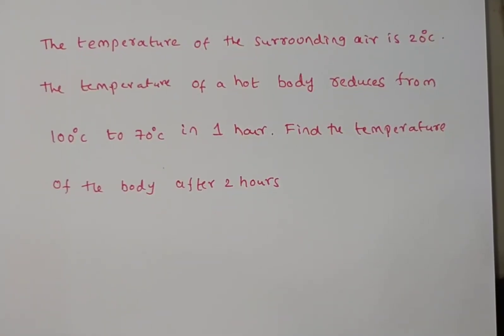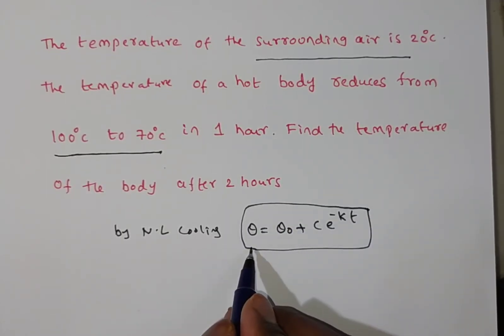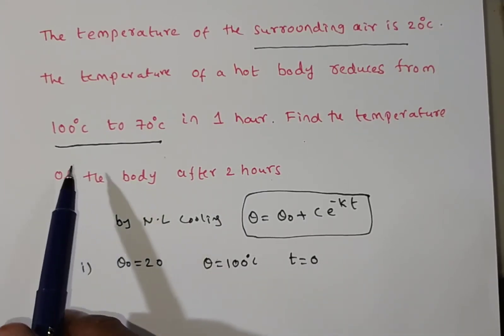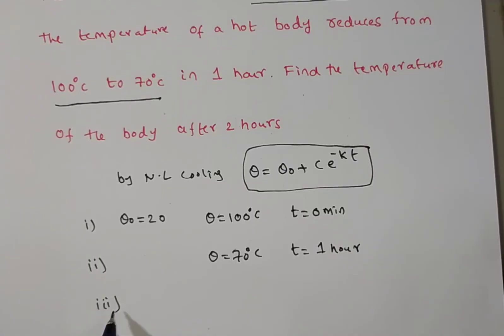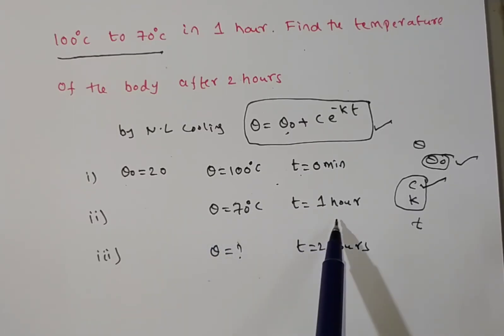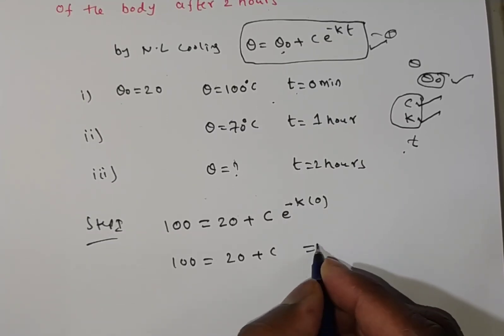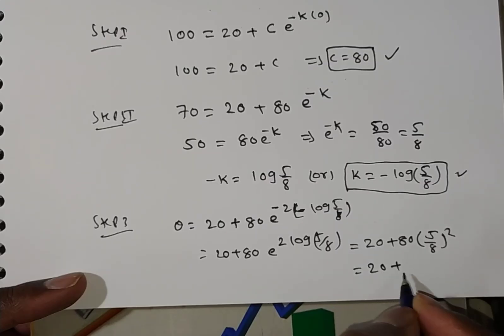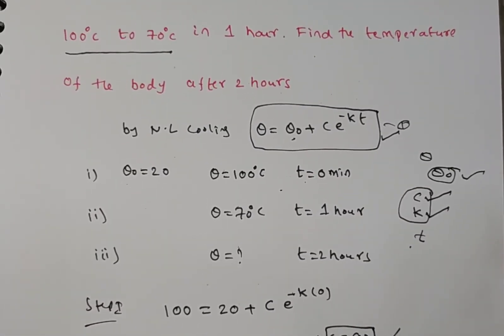Problems on Newtons Law of Cooling / Application of Differential Equations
TEAM Education
  • 3 hours ago

hi friends in this video we are solving problem on Newton's law of cooling this topic we are chosen from appliaction of differentiation